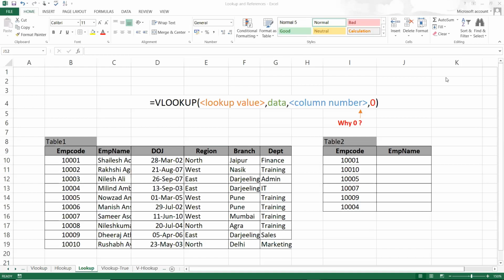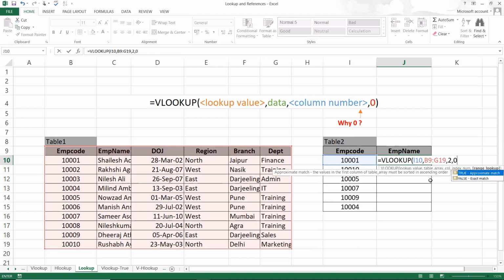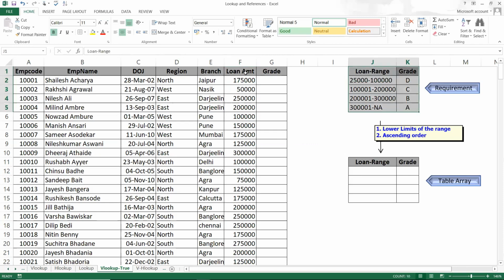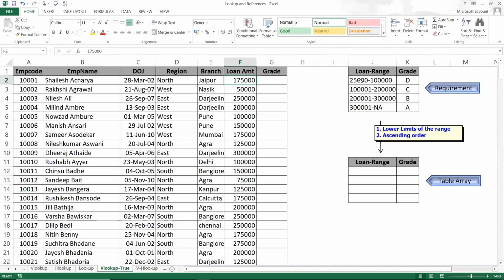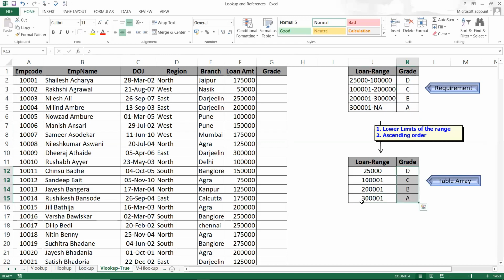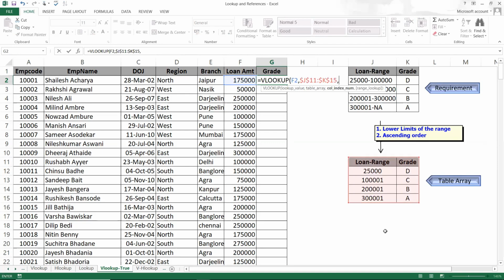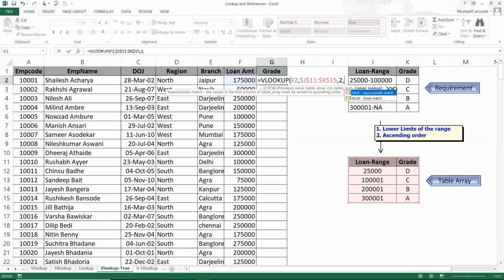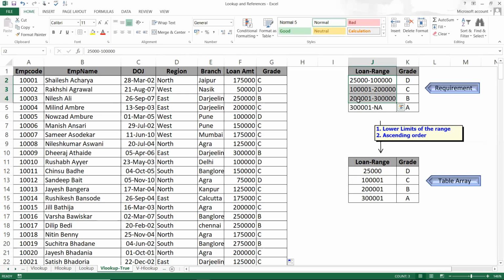Secrets of Excel Advanced: Range VLOOKUP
🔍 Excel Advanced Tutorial: Mastering VLOOKUP with Range Lookup 🔍

Welcome to our Excel advanced tutorial series!
In this video, we're diving deep into one of Excel's most powerful functions—VLOOKUP with range lookup.

⭐ What You'll Learn:
- VLOOKUP with Range Lookup: Understand how to use VLOOKUP with range lookup to search for a value within a specified range and retrieve a corresponding value from another column, enabling you to perform approximate matches and handle complex data lookup scenarios.

🔍 Topics Covered:
- Step-by-step tutorials on using VLOOKUP with range lookup in Excel
- Tips and tricks for optimizing VLOOKUP formulas and improving efficiency

Excel VLOOKUP
Range lookup
Data retrieval
Advanced Excel
Excel functions
Spreadsheet formulas
Data analysis
Microsoft Excel
Excel tips
Excel tricks
Data lookup
Excel tutorials
Excel training
Office skills
Spreadsheet functions
Excel mastery
Data manipulation
Lookup functions
Excel techniques
Excel efficiency
How to use range lookup in Excel
When to use range lookup in Excel
What is range lookup in Excel
Range lookup in Excel
Vlookup with Range lookup
Vlookup with true as option